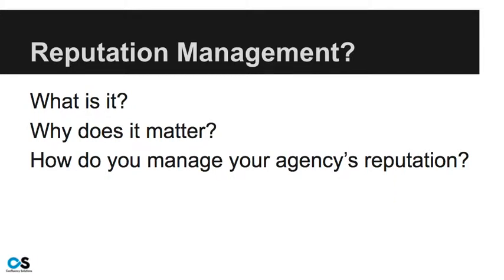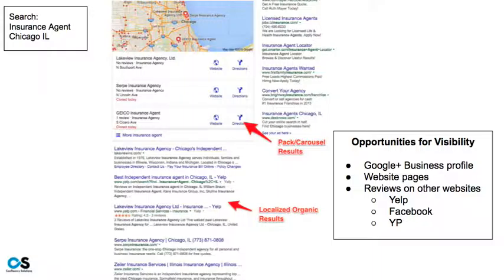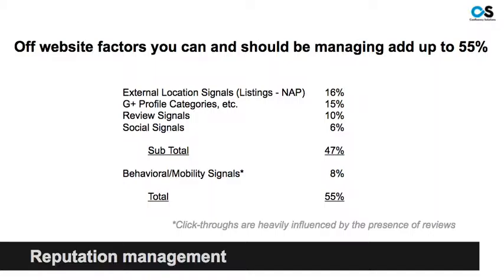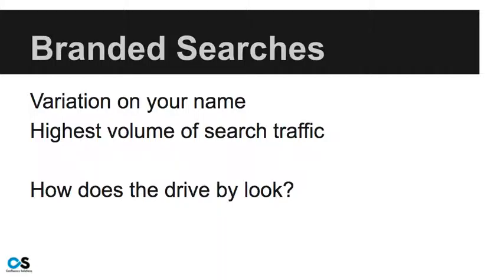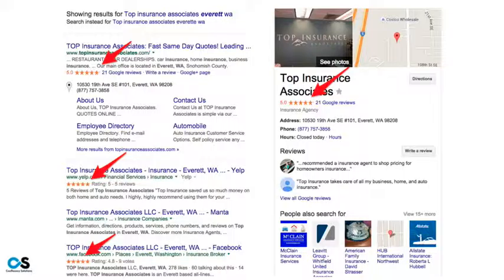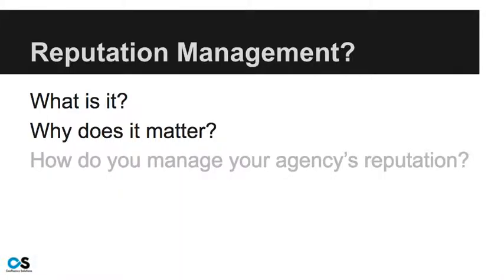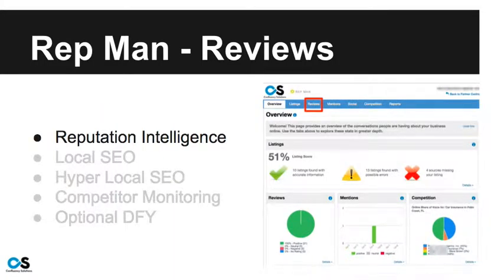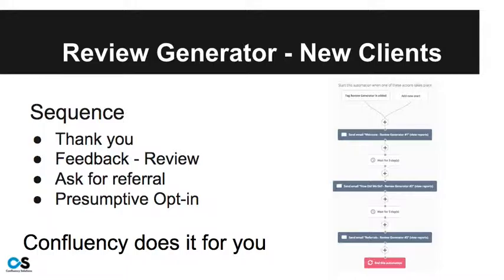Reputation Management with a Purpose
How many people can tell the story of their experience with your insurance agency?  Pretty much anyone with an internet connection.  The influence of online reviews is growing every day.  Having them or not having reviews, having good ones or bad ones can kill a make or kill a marketing program.  Learn why and how to manage your insurance agencies online reputation for your business benefit.